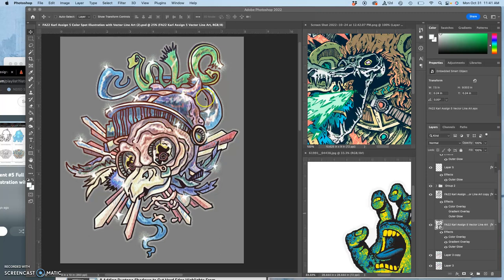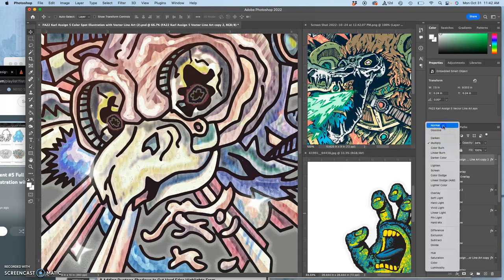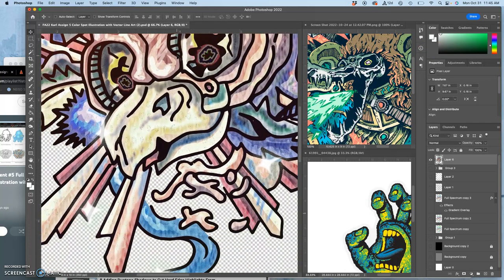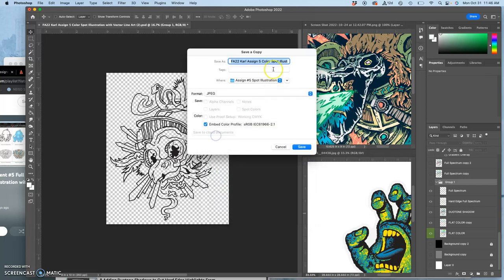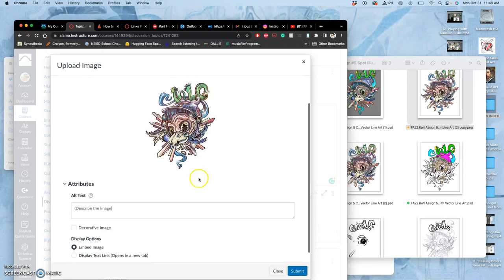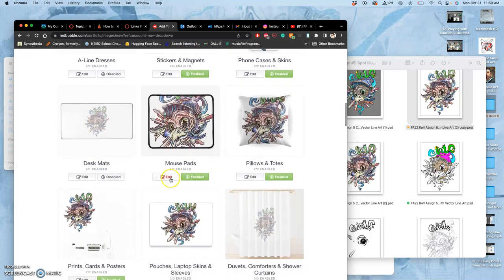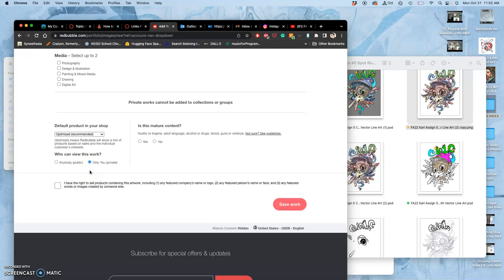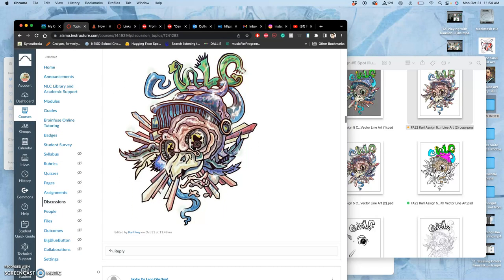14 Finishing and Submitting to Canvas